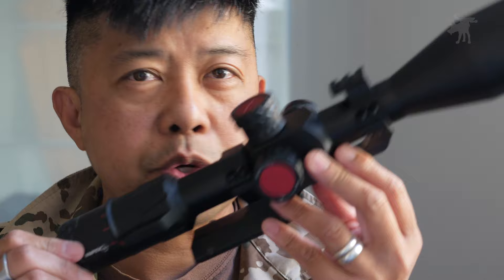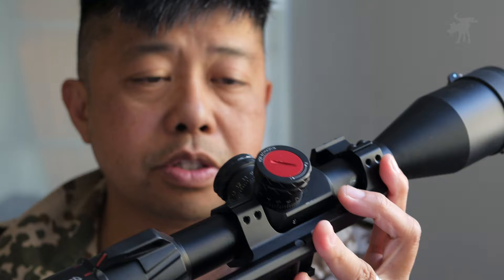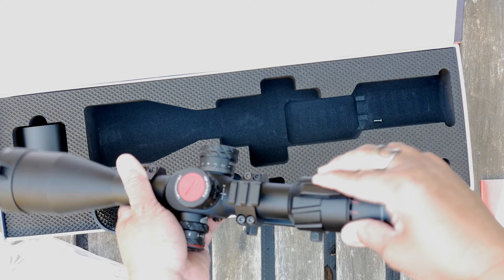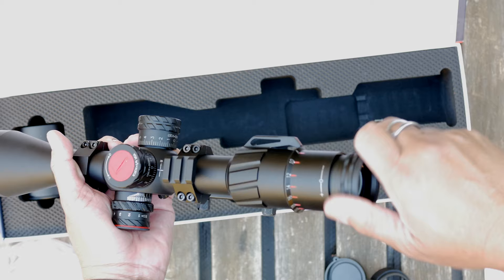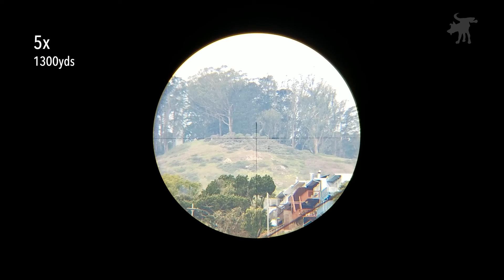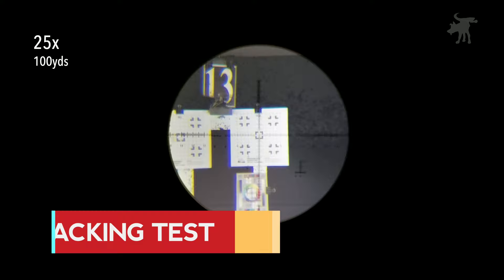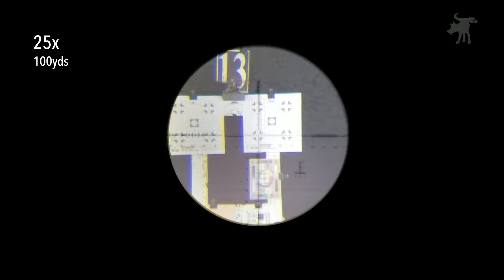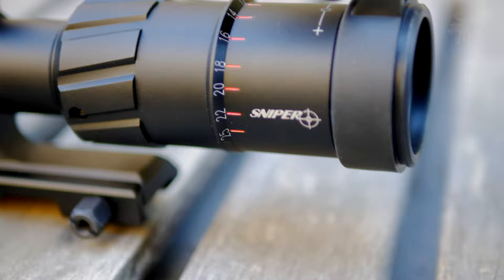Sniper ZT 5-25x50 FFP Review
Read the full review of the Sniper ZT 5-25x50 First Focal Plane Rifle Scope

NOTE: This is not a firearm modification. It is a telescope sighting device. It is not a thermal or inferred device. This rifle scope was supplied by Texas Precision Optics for testing and evaluation and not a paid or implied promotion of their product.

CHAPTERS
00:05 Intro
01:21 Unboxing/Features
05:28 Optics Tests
11:35 Insights

CHAPTERS
00:00 Introduction
01:23 Unboxing
02:53 External Features
05:35 Long Distance Image
06:03 Illuminated Reticle
07:16 Range Testing
11:47 Conclusions